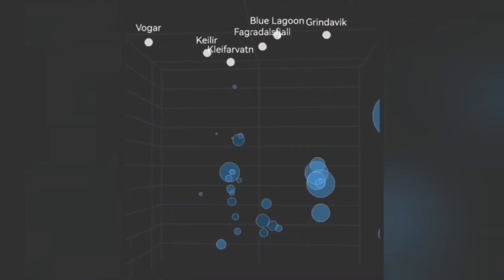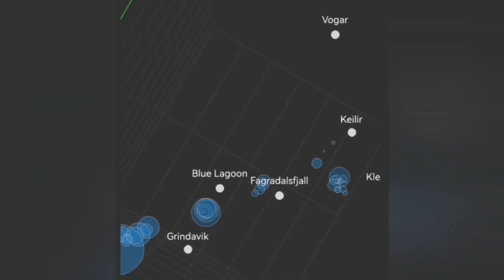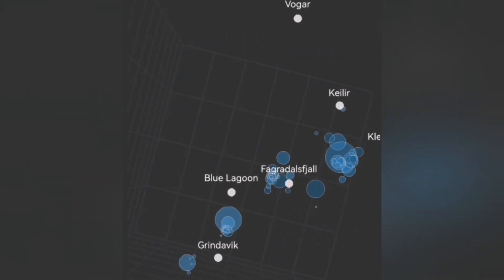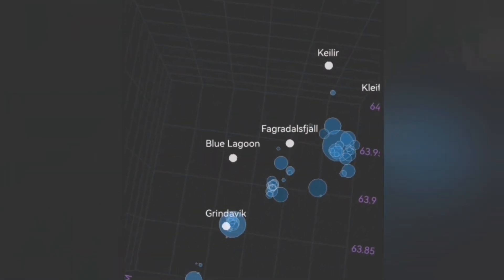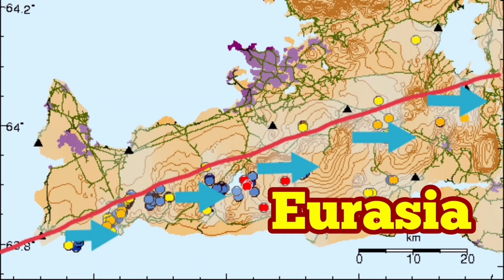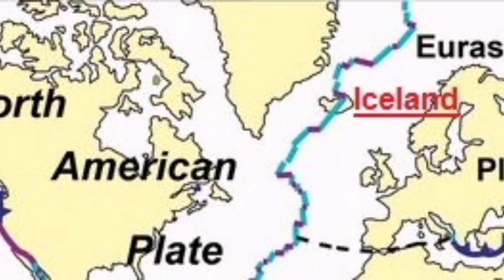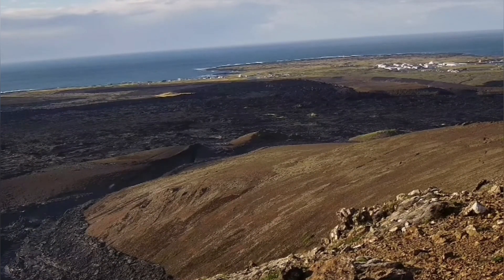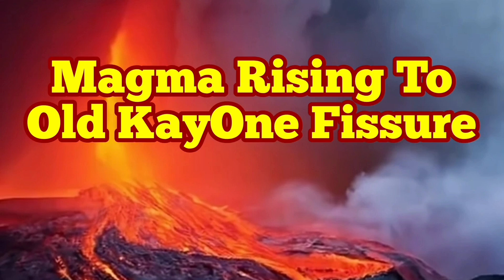Magma Rising Towards Old KayOne Crater Fissure, Iceland Volcano Eruption Update, Eurasian Plate Pull